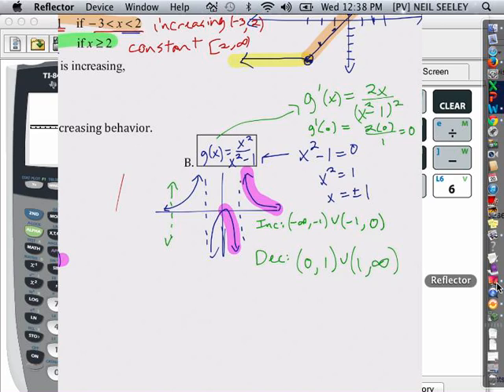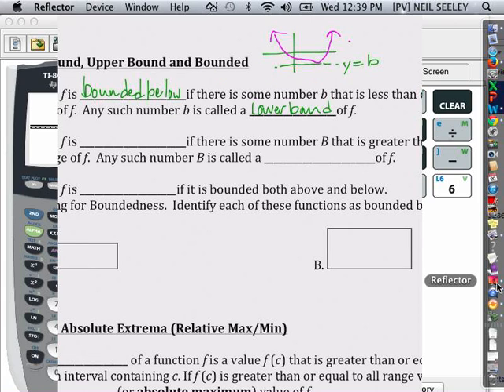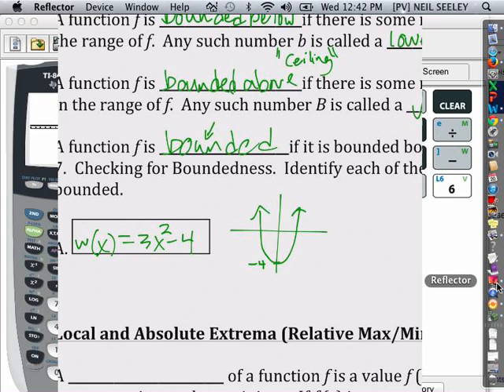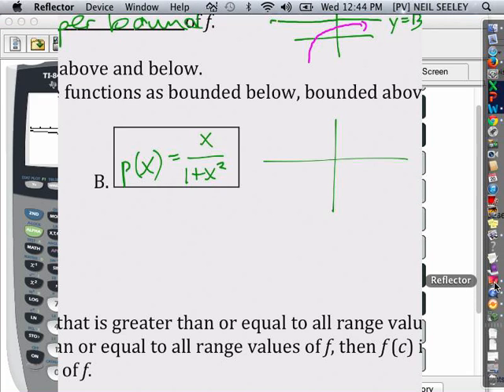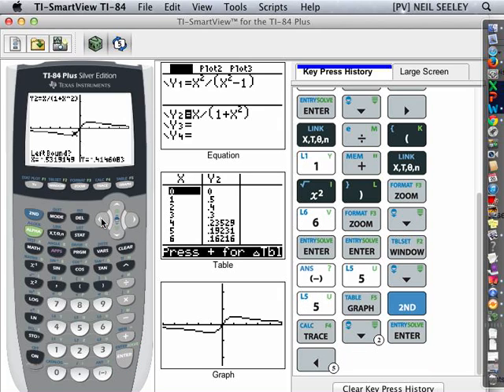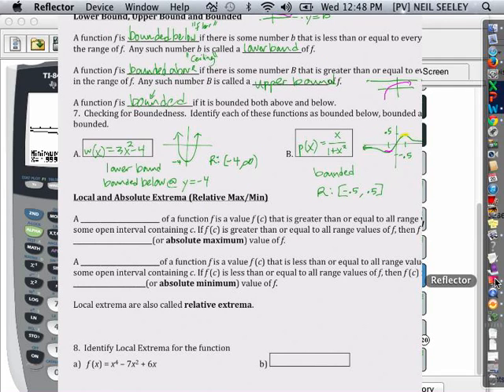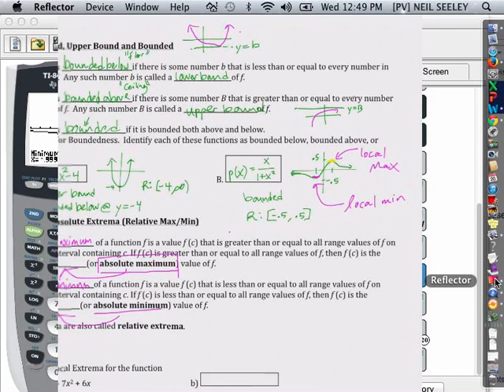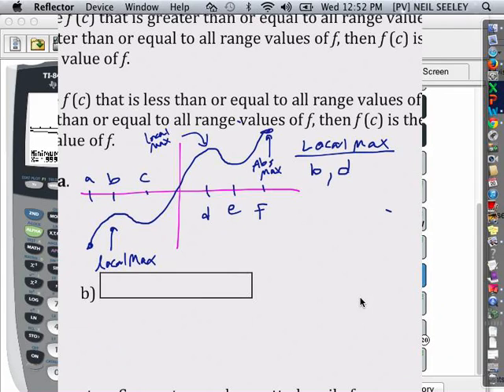PreCalc 1.2 Notes Part VII